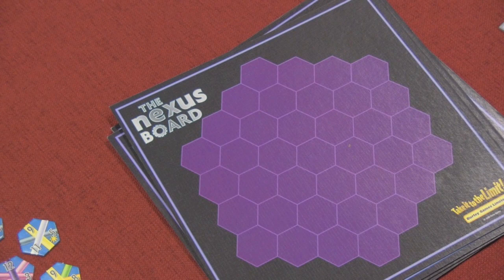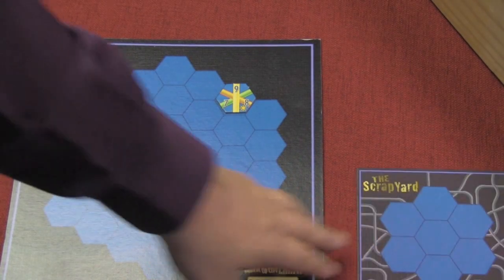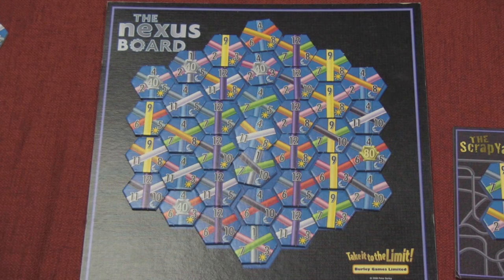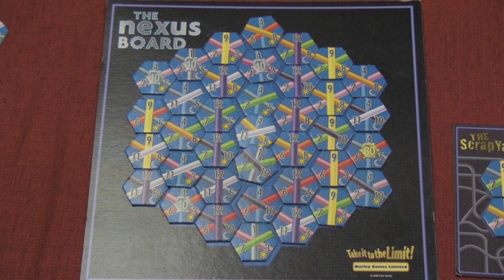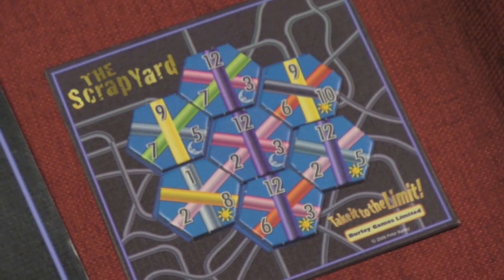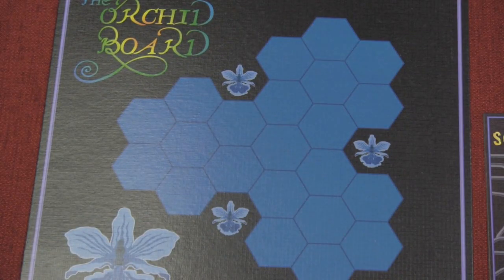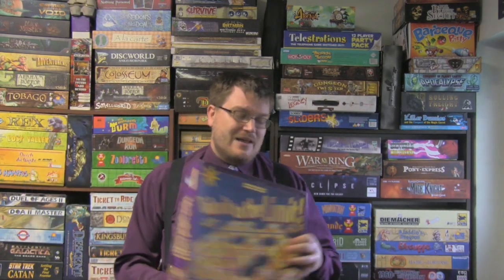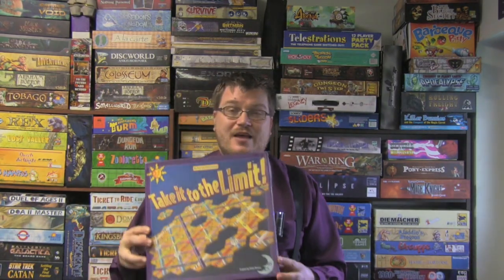Take it to the Limit Review - with Tom Vasel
Tom Vasel takes a look at this older tile placement game

00:00 - Introduction
01:07 - Overview
06:05 - Final Thoughts